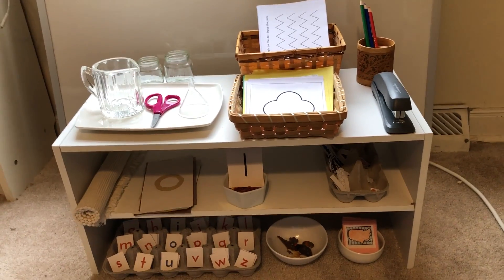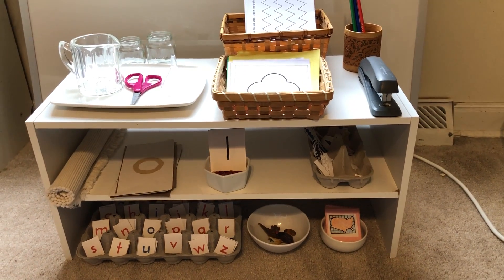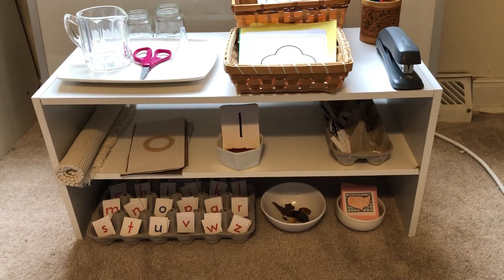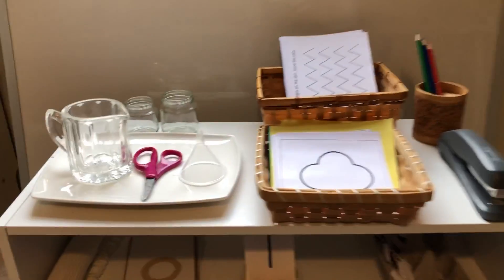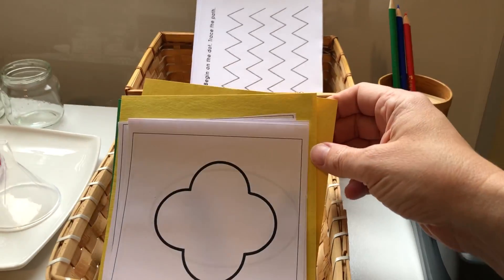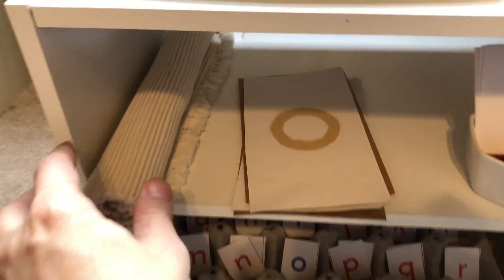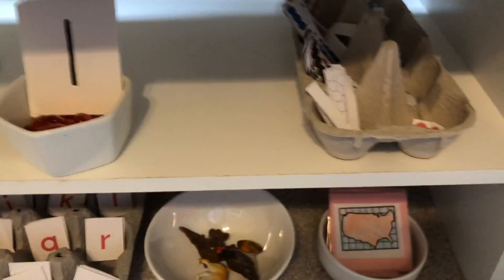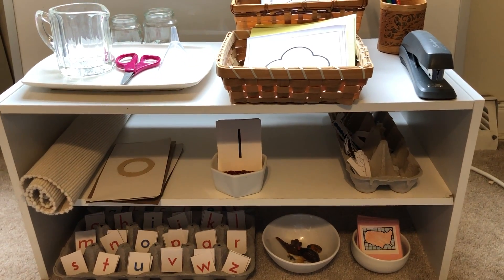Independent Work Shelf